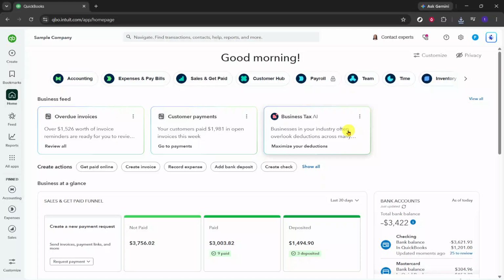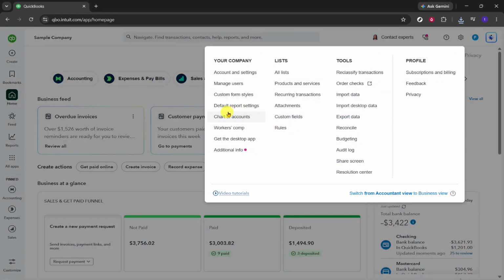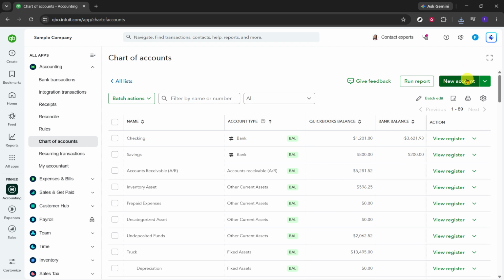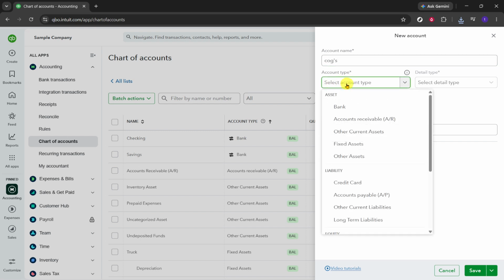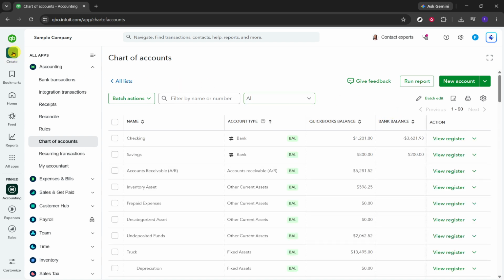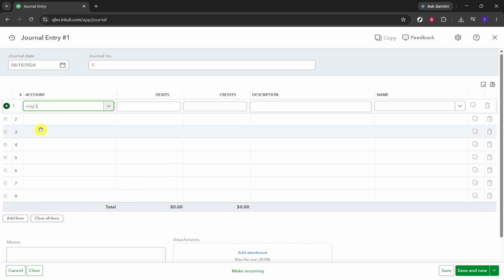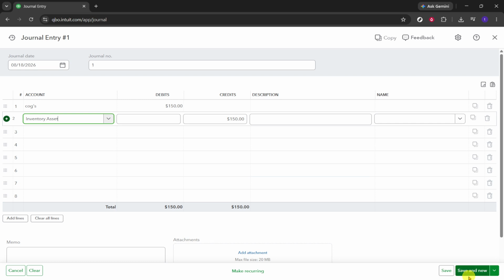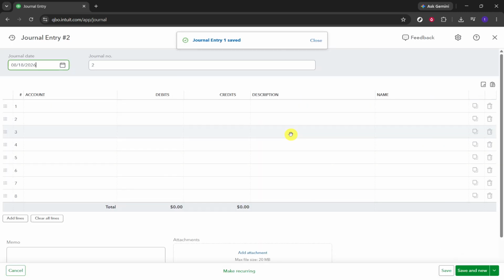How To Record Cost Of Goods Sold In QuickBooks Online (2026) (Complete Guide)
Learn how to record cost of goods sold in QuickBooks Online with simple steps. This guide shows you how to record cost of goods sold in QuickBooks Online and properly track COGS in your account.